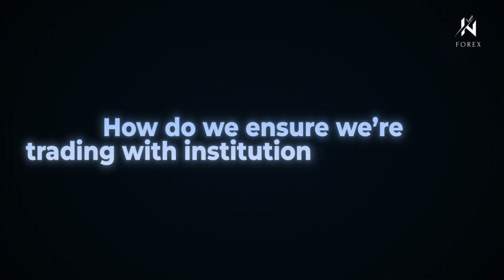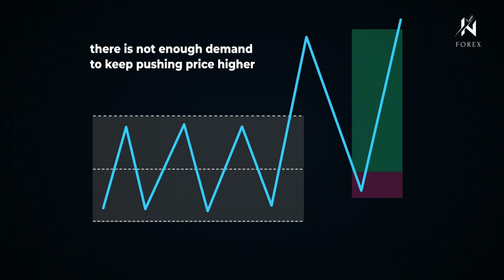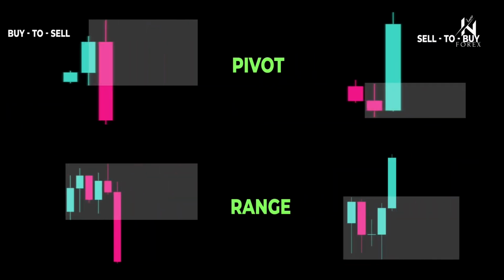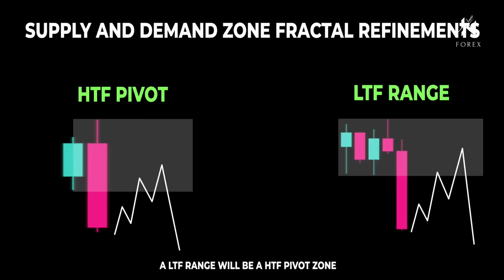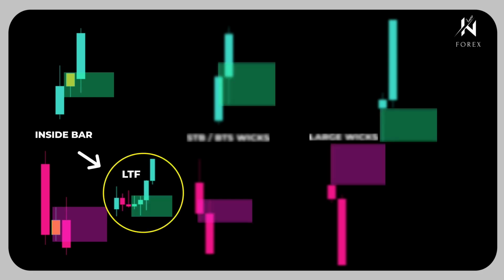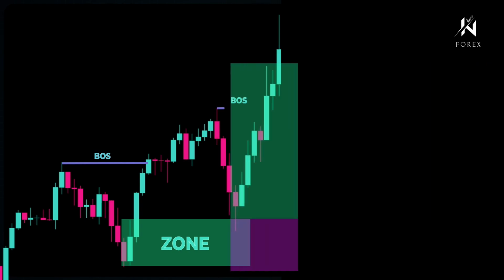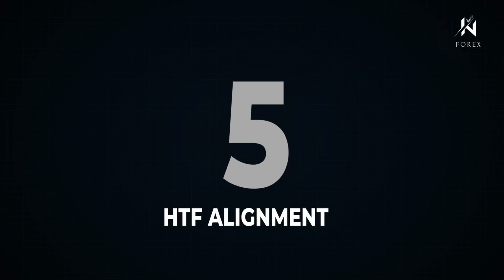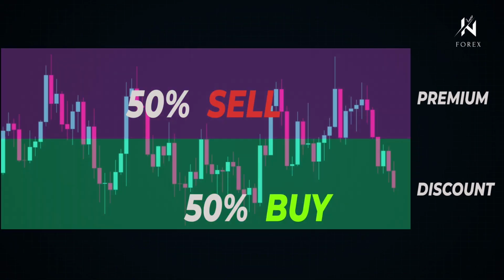Learn the 8 powerful rules to identify institutional supply and demand zones like a pro trader. 🧠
Stop trading blindly — start thinking like smart money!
Discover how institutions control price movements and how you can align your trades with them for higher accuracy.
📈 Watch now before the market leaves you behind!